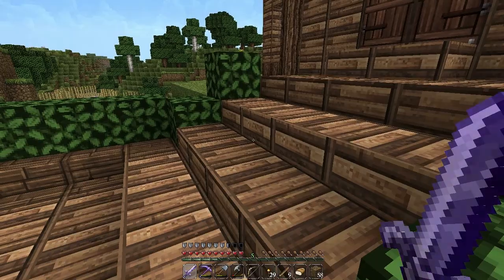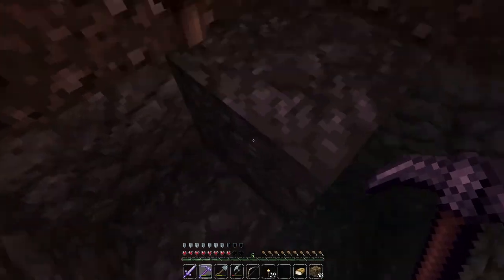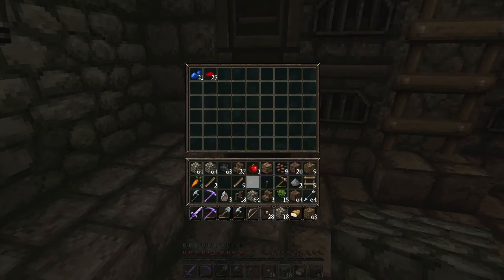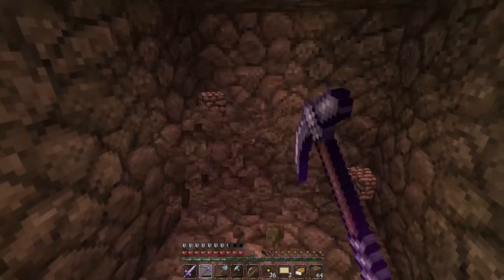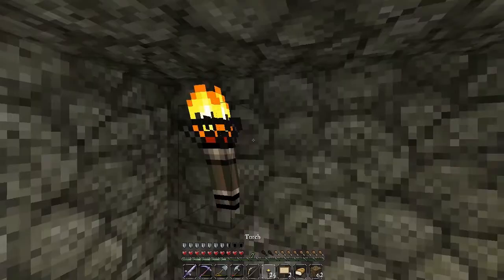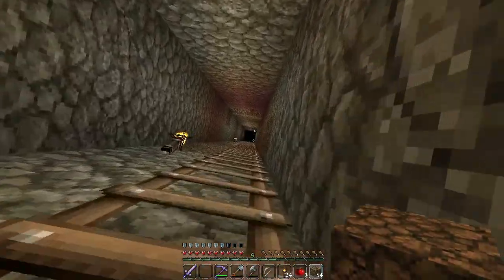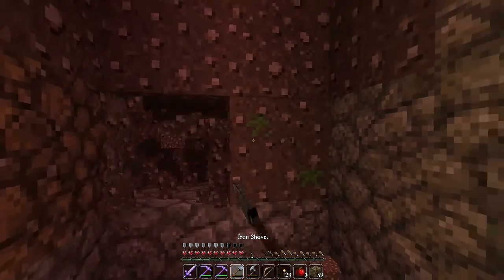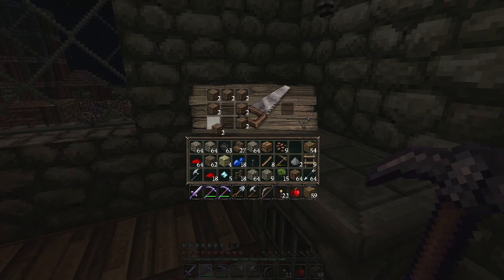The Journey Begins - ParaCraft - Ep 1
Hey guys, welcome to a new series in which me a few other people play on a server.
Hope you enjoy and please leave a comment telling me what you think.